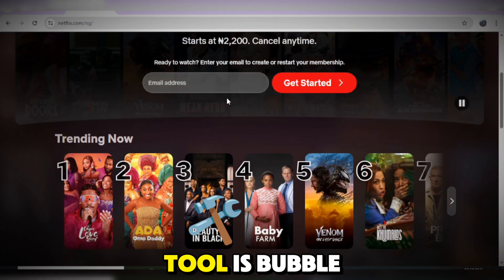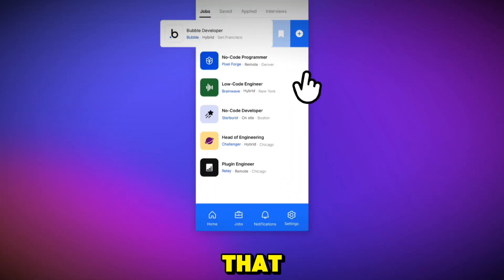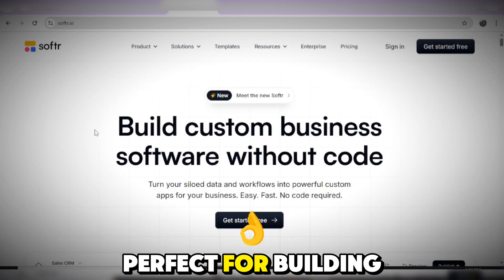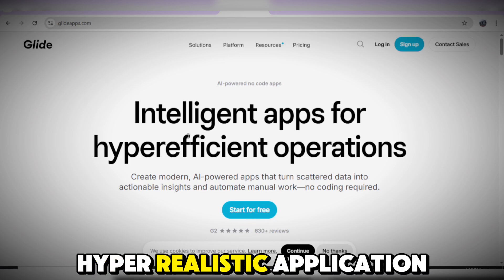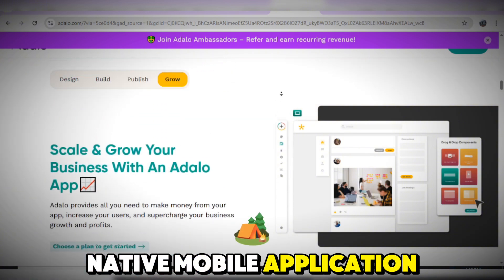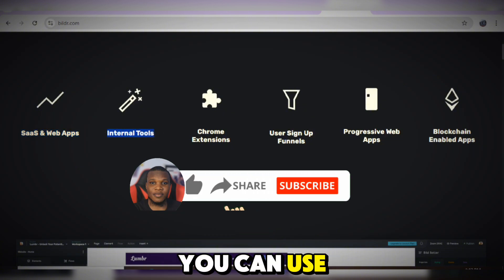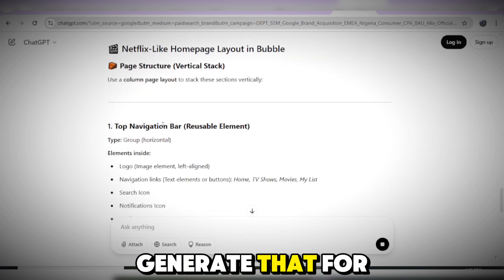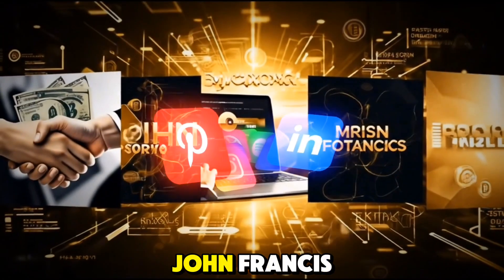Top 5 No Code App Builder To Build Android and IOS Mobile Apps Like a Pro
Free AI Tools Builts movie like App - best no code app builder With Admob Ads and earn
Create A Movie App And add Google Admob ads With This Ai App Builders